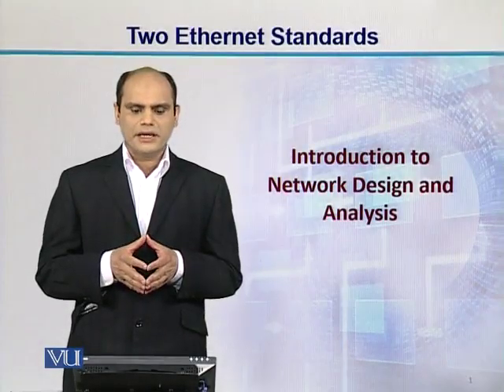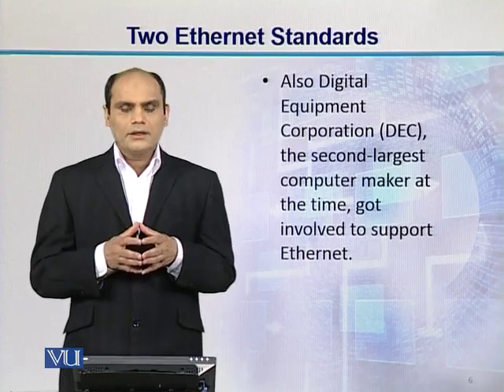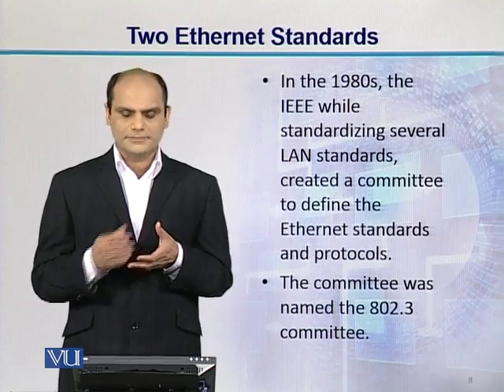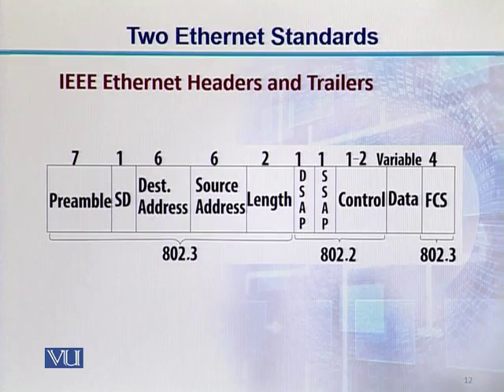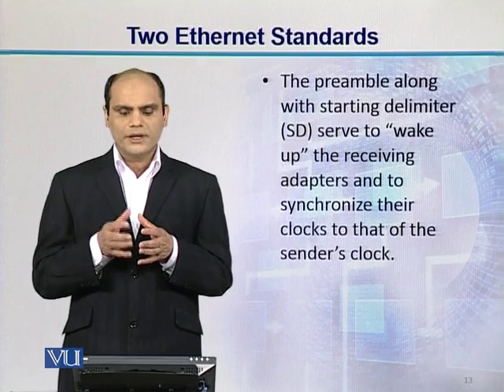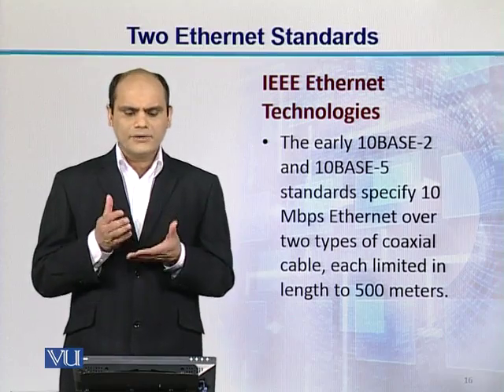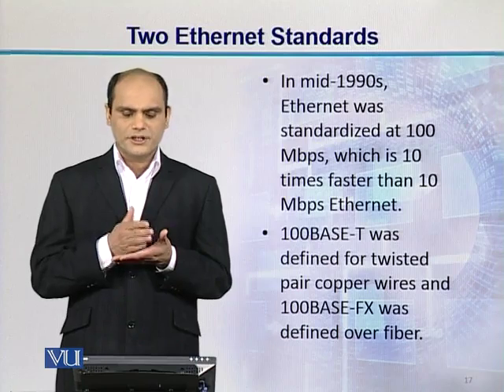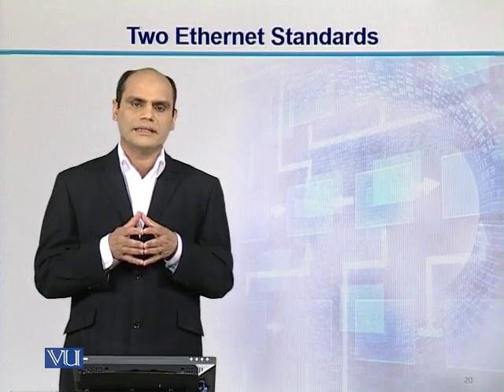CS206_Topic019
Topic: 19